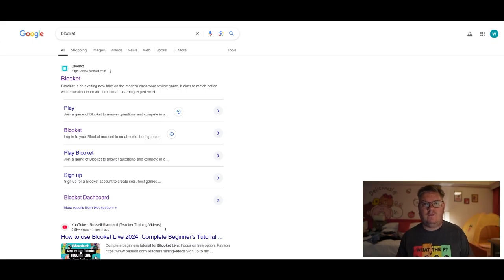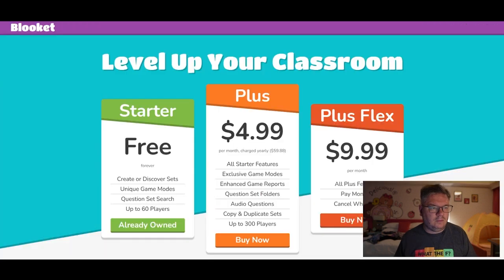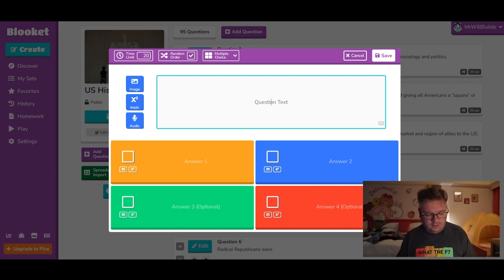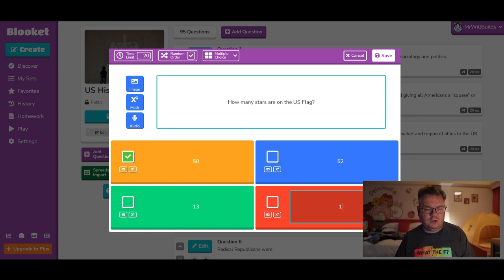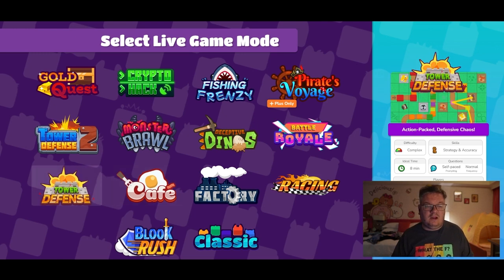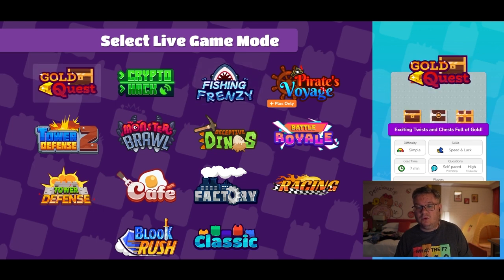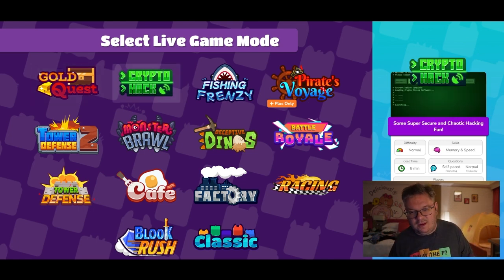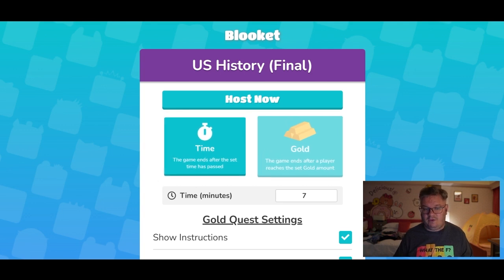Blooket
I look at Blooket, and compare it to Kahoot!